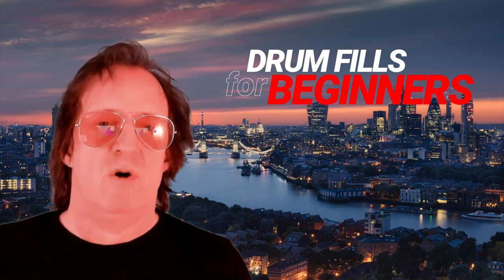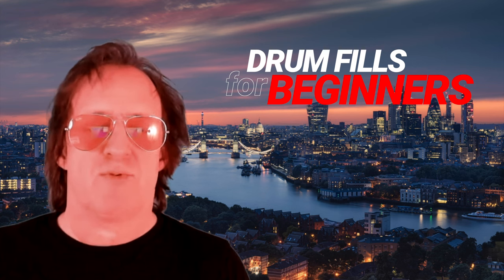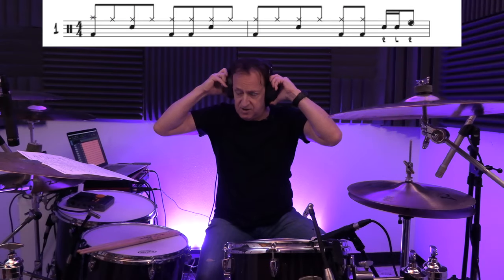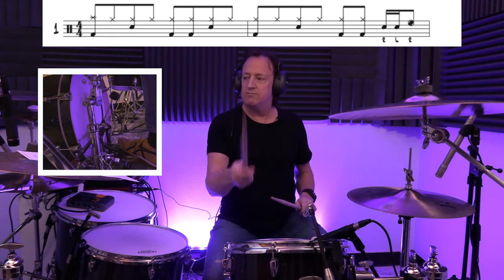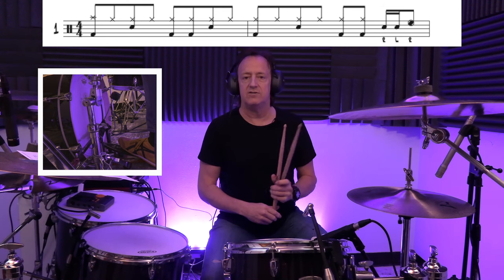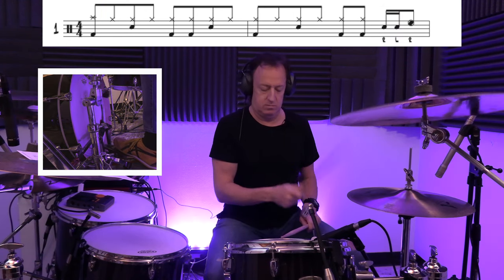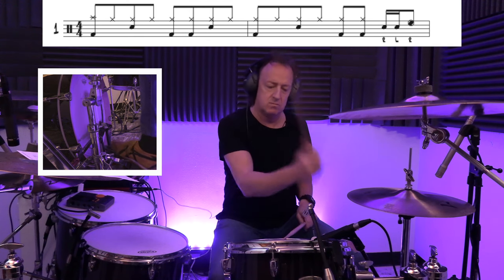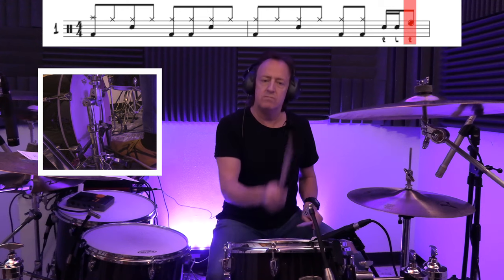Drum Fills for Beginners 1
Welcome to "Drum Fills for Beginners," where I'll break down very simple but extremely useful fills that sound great.

They won't take a huge amount of skill, but remember, that playing fills isn't about showing off.  It's about playing something that will help lift the song or signal a transition from one section of a song to another.

I've noticed that there is a lack of depth in the information available for beginners, and I'd like to help change that.